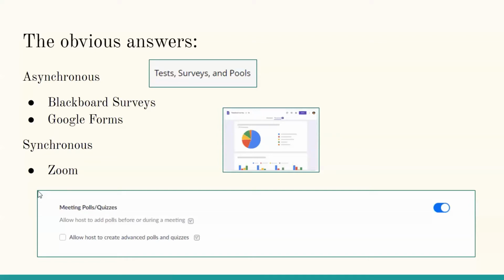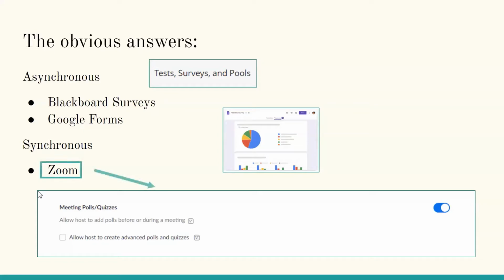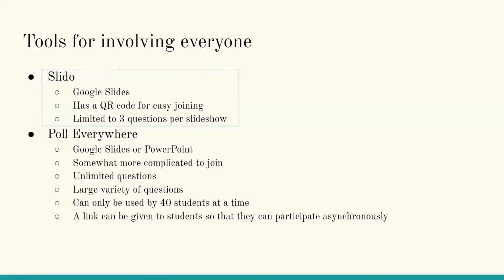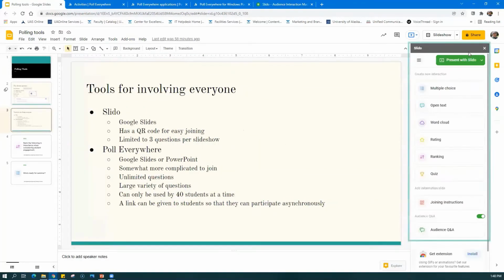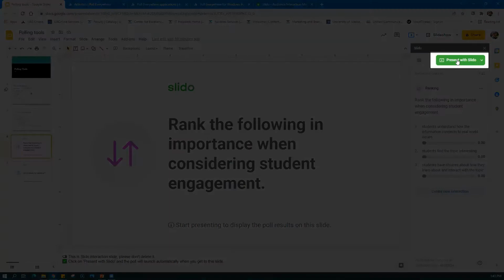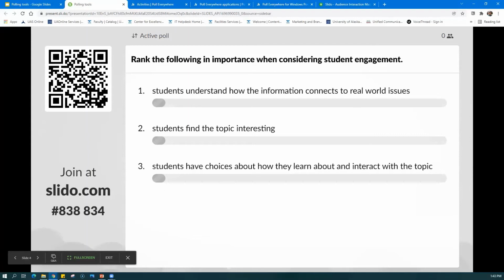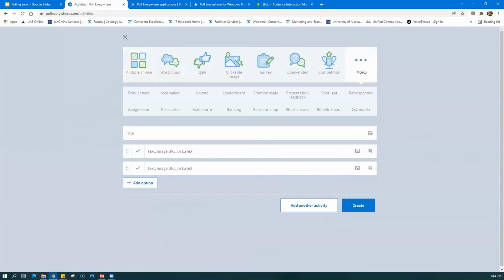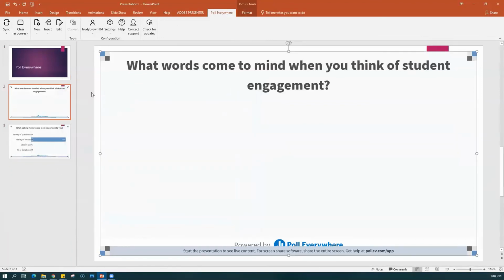Polling Tools for online and face to face classes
This video discusses tools for using surveys or polls to increase student engagement and to collect feedback.